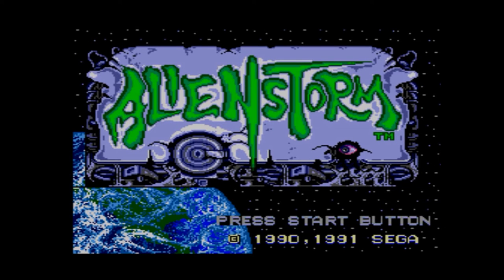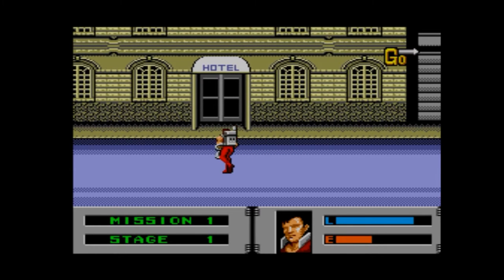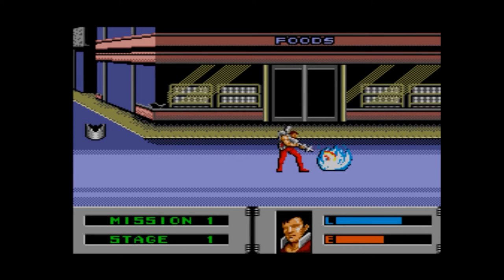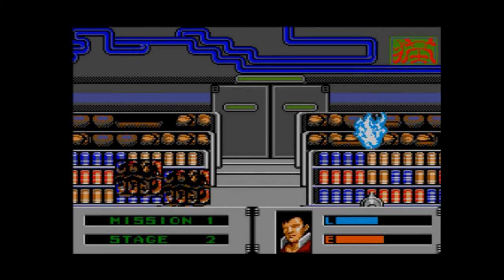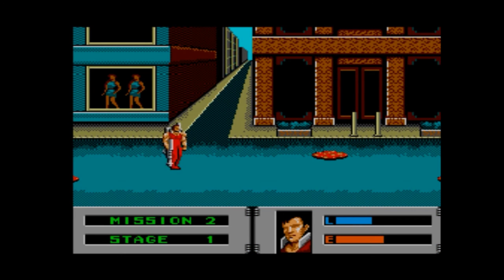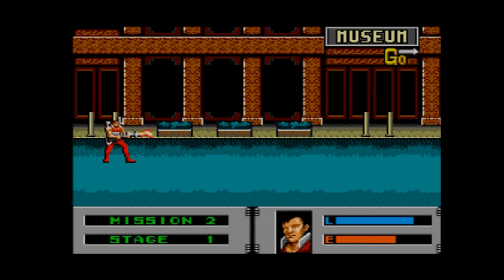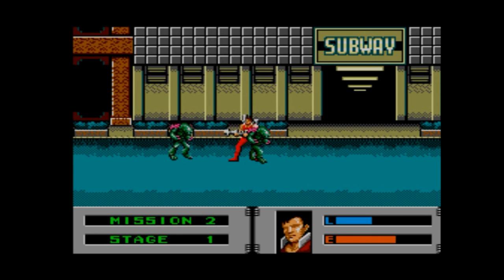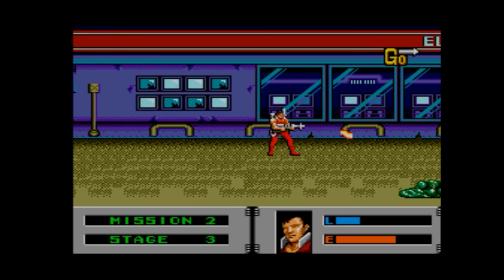Alien Storm Master System Quick Play | Nostalgia Nerd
Alien Storm was a monumental Mega Drive Game. Let's see how good it is on the "puny" Master System. Spoiler: It's Amazeballs.

✊Support Me! ✊